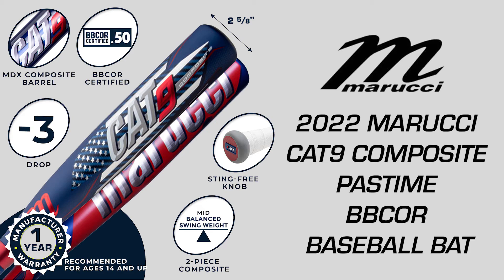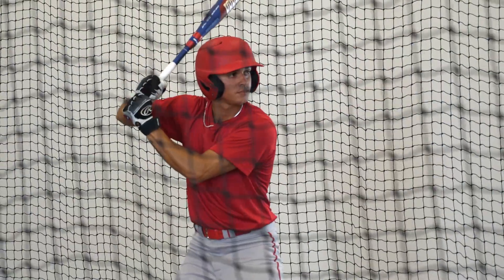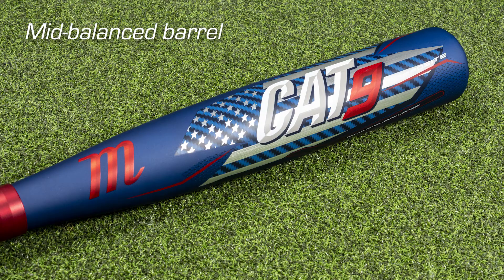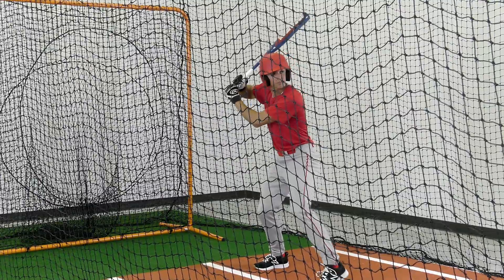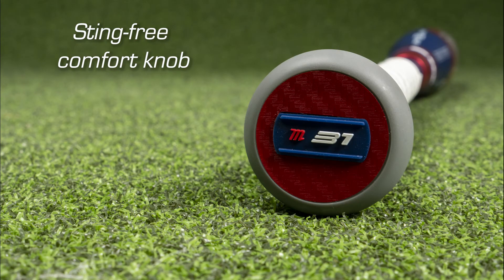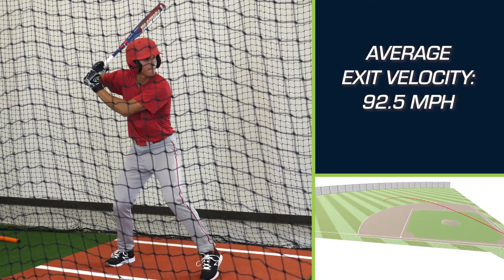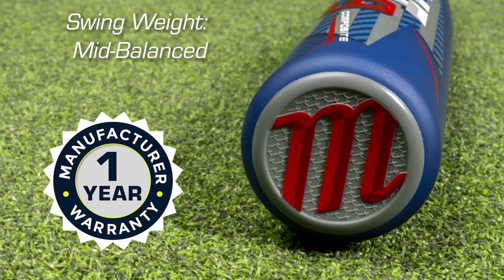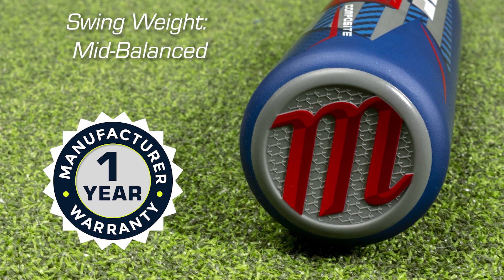2022 Marucci Cat 9 Composite Pastime BBCOR Baseball Bat Overview by Baseball Savings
Get an exclusive look at the new 2022 Marucci Cat 9 Composite Pastime BBCOR baseball bat in our Baseball Savings overview.